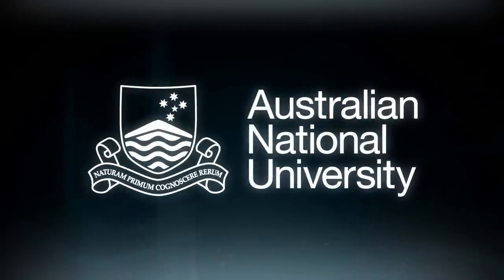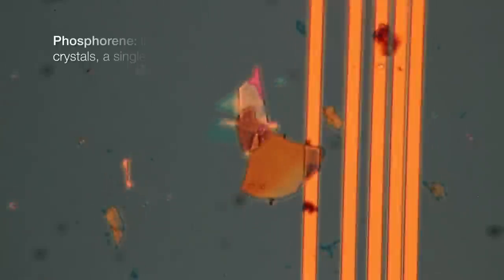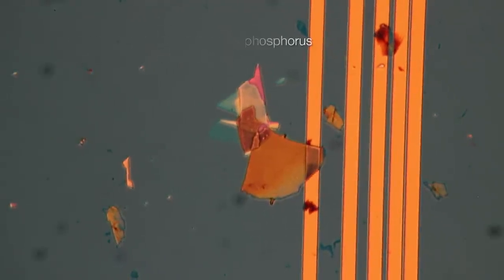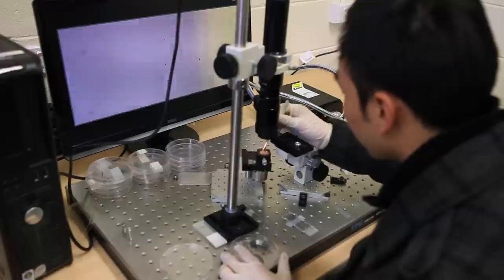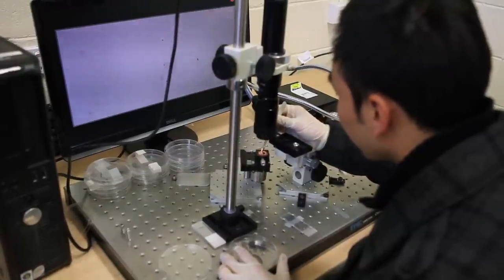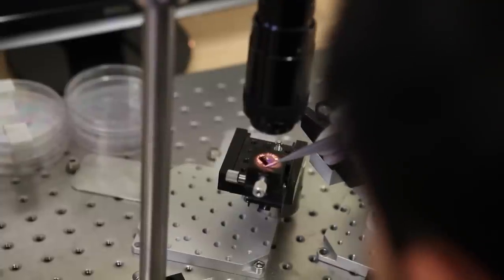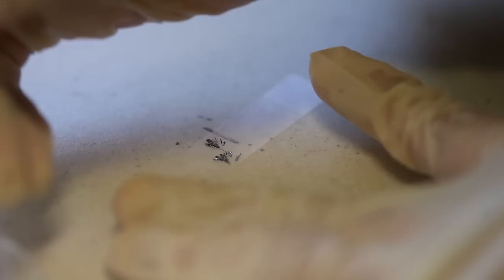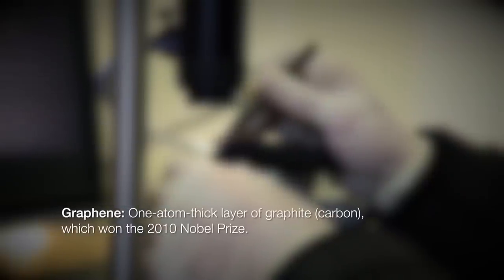Sticky tape the key to ultrathin solar cells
Scientists studying thin layers of phosphorus have found surprising properties that could open the door to ultrathin and ultralight solar cells and LEDs.

The team used sticky tape to create single-atom thick layers, termed phosphorene, in the same simple way as the Nobel-prize winning discovery of graphene.

Unlike graphene, phosphorene is a semiconductor, like silicon, which is the basis of current electronics technology.

“Because phosphorene is so thin and light, it creates possibilities for making lots of interesting devices, such as LEDs or solar cells,” said lead researcher Dr Yuerui (Larry) Lu, from The Australian National University (ANU).

“It shows very promising light emission properties.”

The team created phosphorene by repeatedly using sticky tape to peel thinner and thinner layers of crystals from the black crystalline form of phosphorus.

As well as creating much thinner and lighter semiconductors than silicon, phosphorene has light emission properties that vary widely with the thickness of the layers, which enables much more flexibility for manufacturing.

”This property has never been reported before in any other material,” said Dr Lu, from ANU College of Engineering and Computer Science, whose study is published in the Nature serial journal Light: Science and Applications.

“By changing the number of layers we can tightly control the band gap, which determines the material’s properties, such as the colour of LED it would make.

“You can see quite clearly under the microscope the different colours of the sample, which tells you how many layers are there,” said Dr Lu.

Dr Lu’s team found the optical gap for monolayer phosphorene was 1.75 electron volts, corresponding to red light of a wavelength of 700 nanometers. As more layers were added, the optical gap decreased. For instance, for five layers, the optical gap value was 0.8 electron volts, a infrared wavelength of 1550 nanometres. For very thick layers, the value was around 0.3 electron volts, a mid-infrared wavelength of around 3.5 microns.

The behaviour of phosphorene in thin layers is superior to silicon, said Dr Lu.